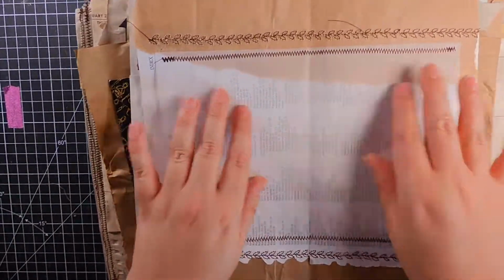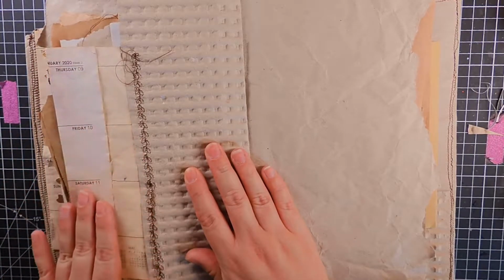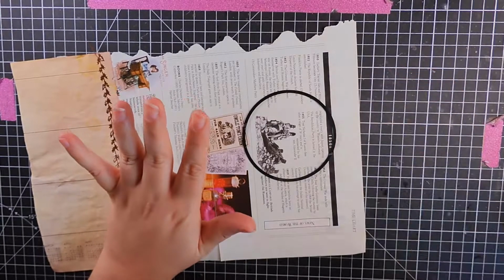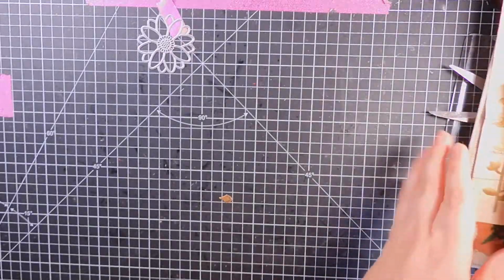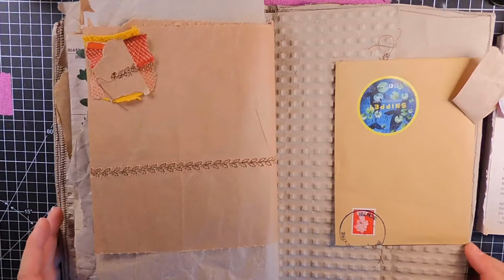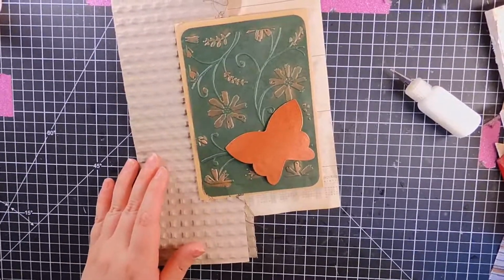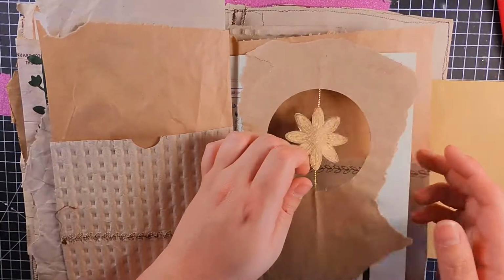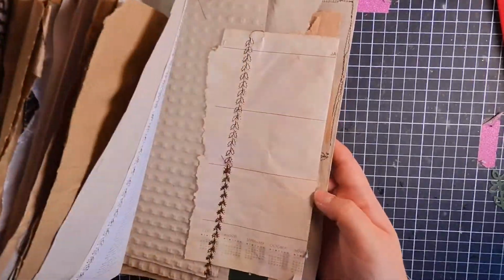Naked Junk Journal from packing material - part 3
We're decorating the second half of this naked junk journal!